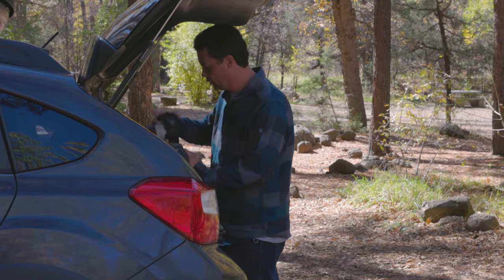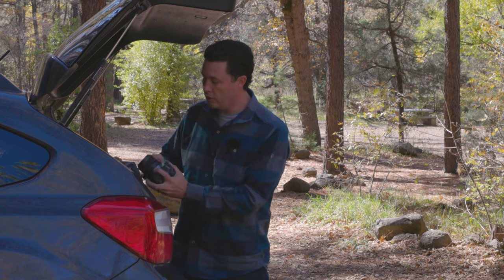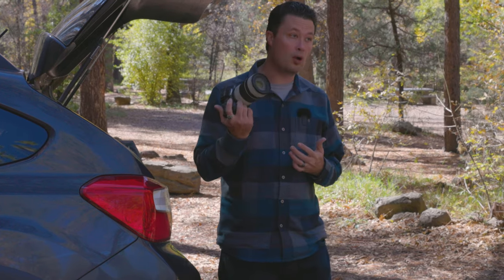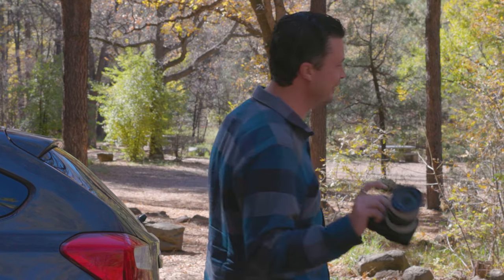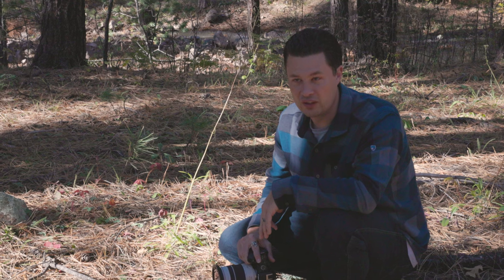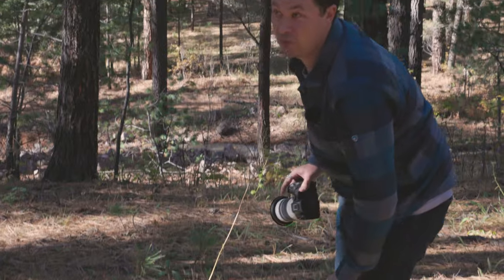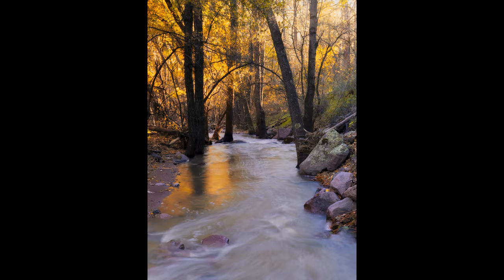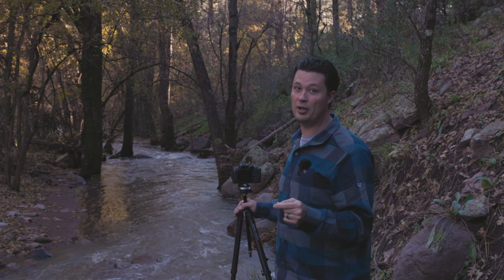THE STRUGGLE IS REAL: Woodland Photography With The CANON R7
I go out into the Gila forest with a Canon R7 and try to make some images.

The Canon R7

My Gear
Main Camera:

Lenses
Favorite Wide Lens